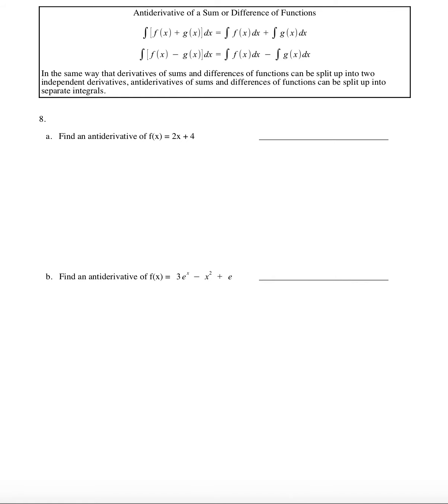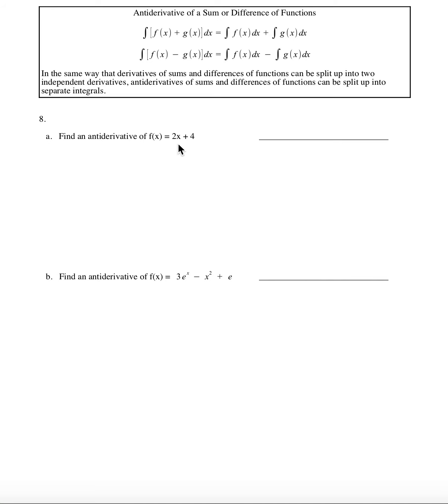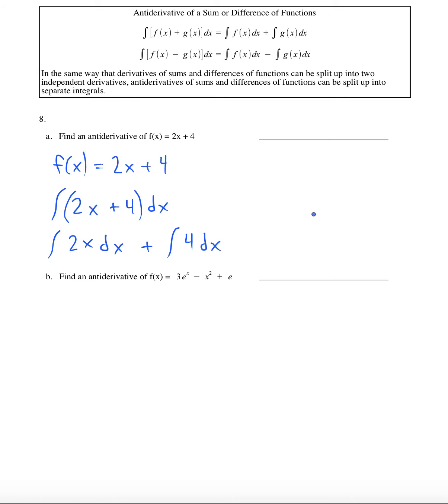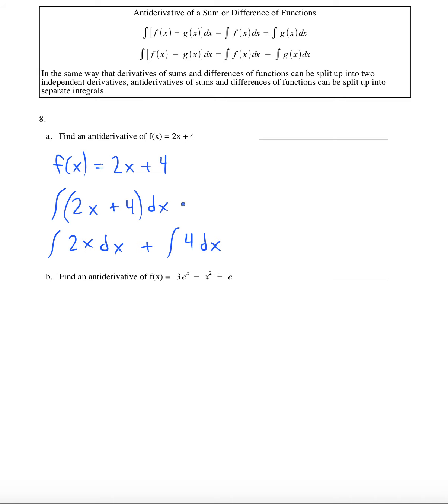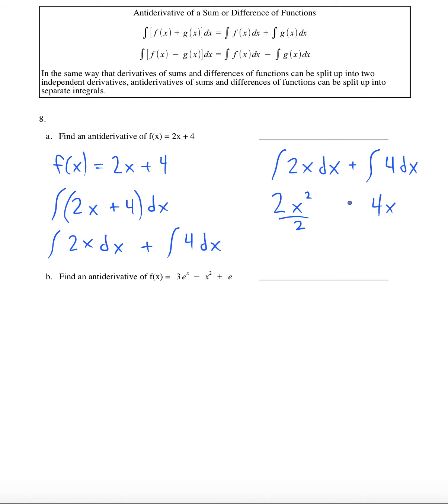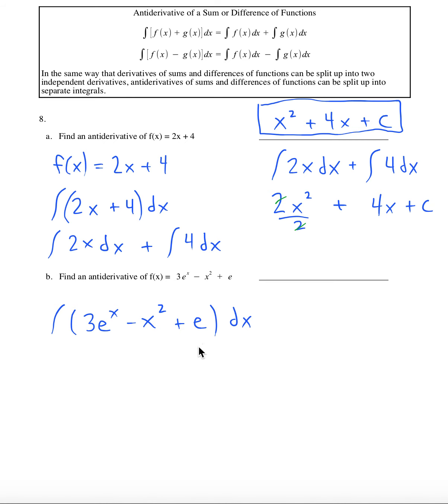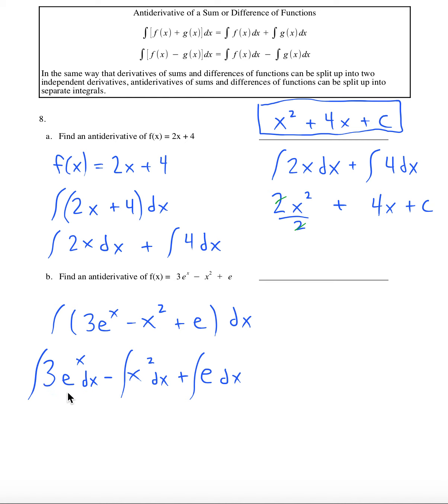Antiderivatives of Sums and Differences